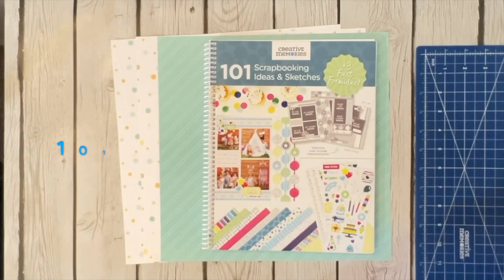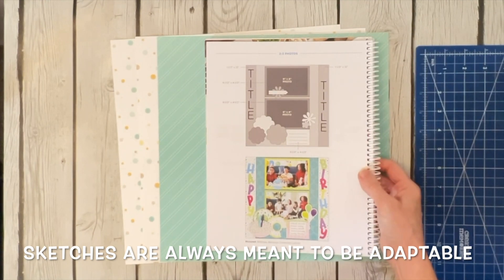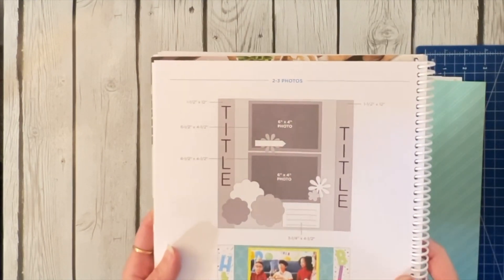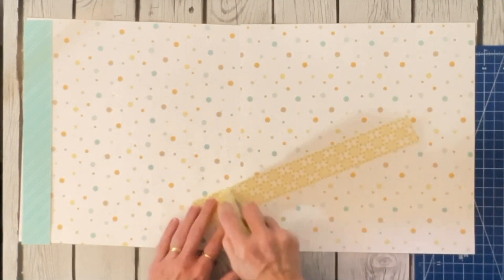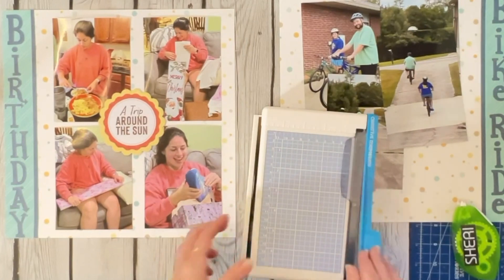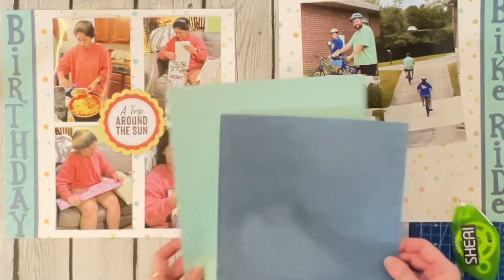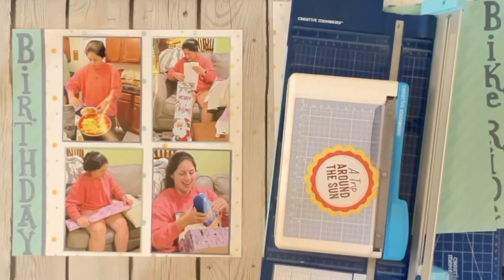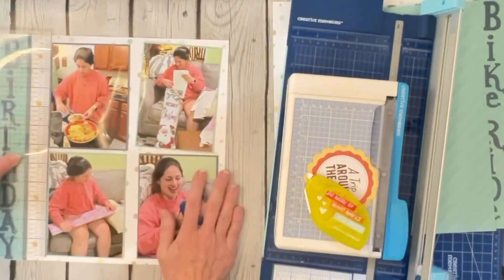101 Sketches Page 6